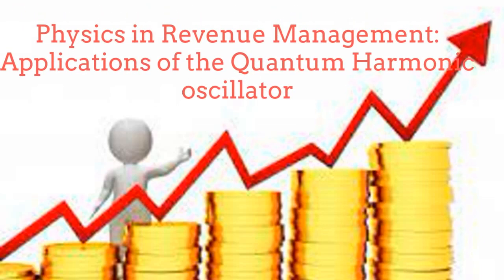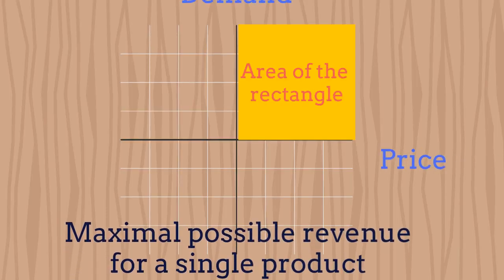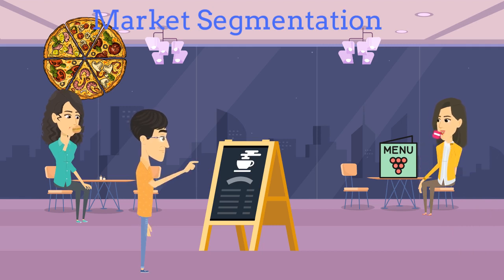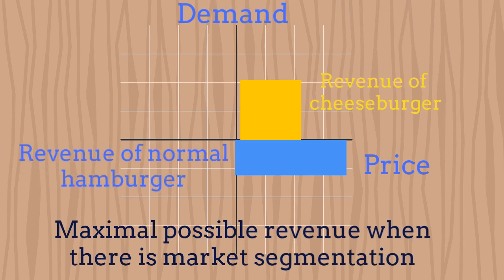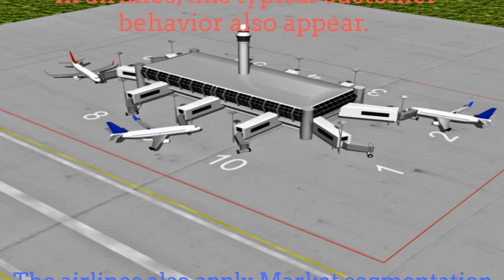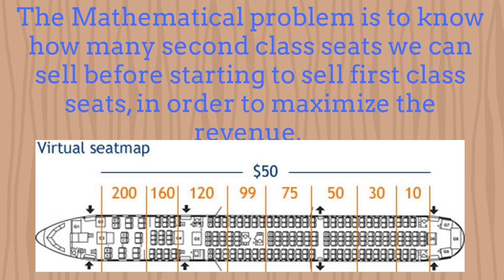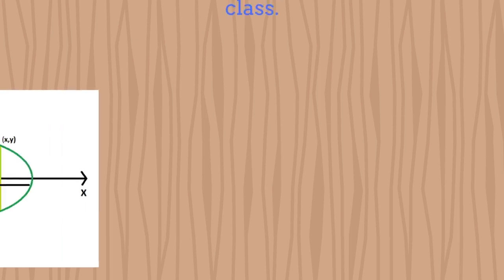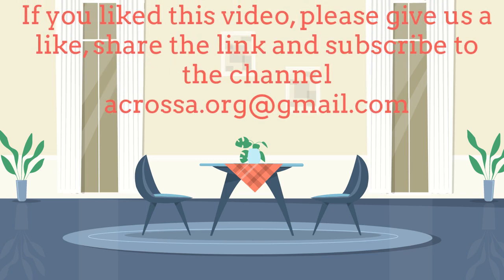Physics in Revenue Management: Applications of the Quantum Harmonic oscillator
In this entertaining video we explain how the Quantum Harmonic oscillator can be applied to the revenue management problem in any organization. The idea is that the price-demand variables follow the same dynamic of the position-momentum variables in Quantum Mechanics inside the scenario of the Harmonic oscillator. If we plot the variables over a phase space, then the price-demand variables describe approximately an ellipse. If we apply market segmentation, which is an strategy for the companies in order to get more income, we would be dealing with a multidimensional Quantum Harmonic oscillator, where each dimension would correspond to different upgrades of the product offered by the company under analysis. Note that market segmentation is nothing else than a diversification of the products, by doing upgrades in agreement with the taste of the customers. It has been proved before that market segmentation increases the revenue of the organizations. Examples of market segmentation are: 1). When a restaurant selling hamburgers offers basically the same burger with different upgrades in toppings , like cheese, bacon, etc. 2). When the airlines offer different ticket classes (First class, second class, etc). Please enjoy the video and if you like it, please share the link. Enjoy science!!!